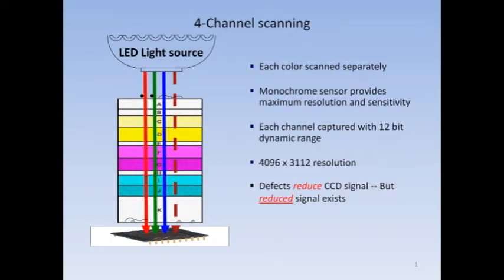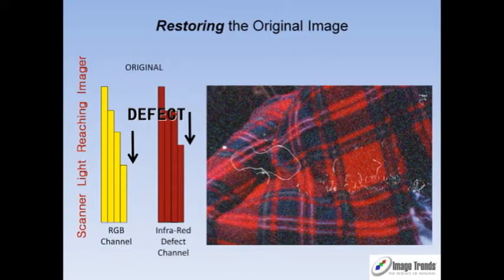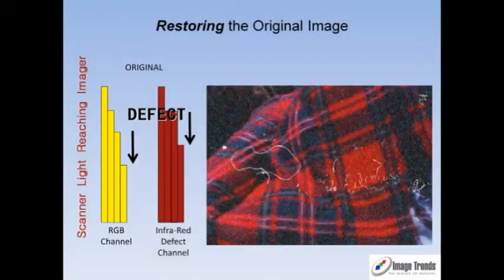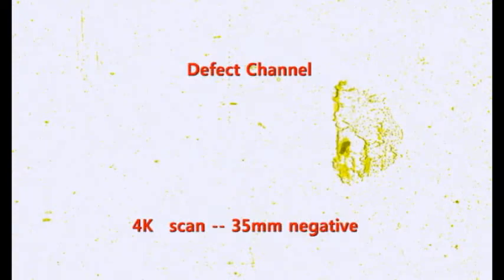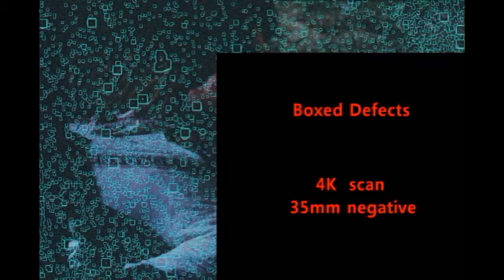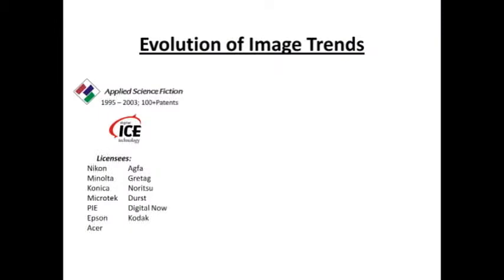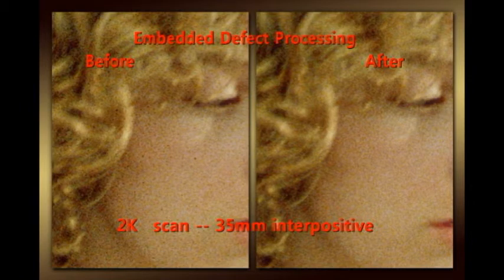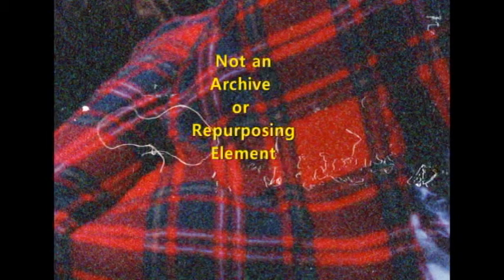Image Trends Digital ICE Film Restoration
Low priced computer storage, processing and networking have enabled the motion picture world to move to a file-based Digital Intermediate workflow. The limiting factor to this process is how the data is captured from film cleanly, without the dust and scratches that come with wear, age and even the original processing.  The ScanMaster 4000 system from Image Trends eliminates this factor by capturing the original images BENEATH that wear and removing the defects, creating a true master file of the original content on each film.  During the scanning process our system corrects -- not covers-up - surface defects immediately and is far less expensive than the lowest-cost film restoration method used today.  Simply put, Image Trends provides a better, faster, and cheaper method for restoring original pristine images for archive or repurposing.